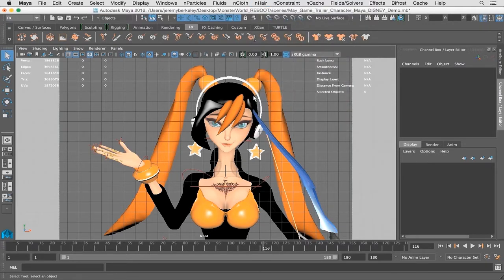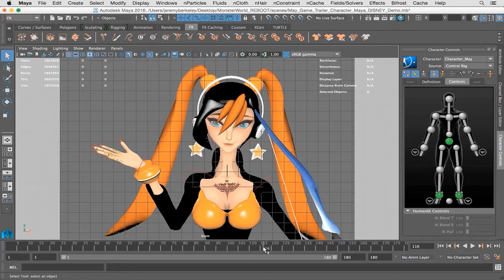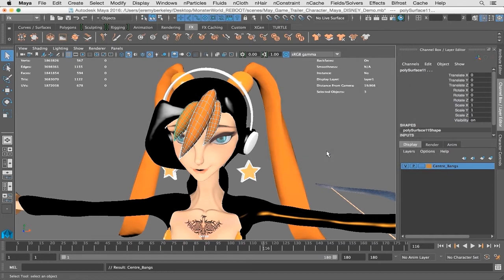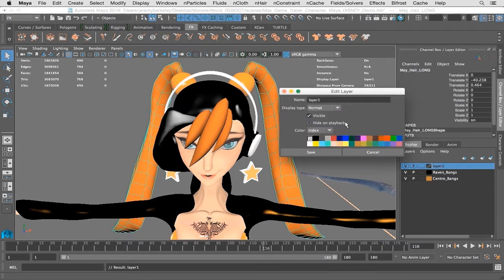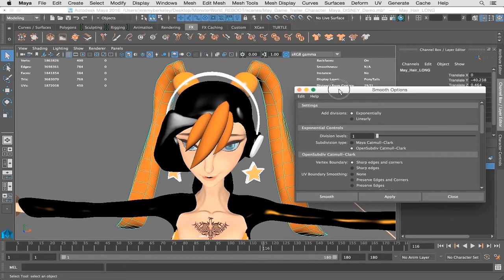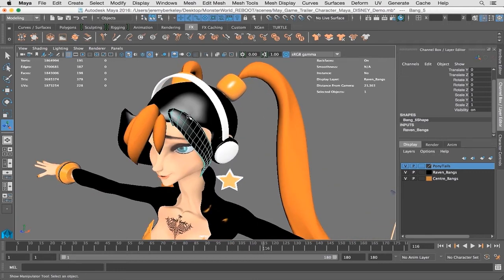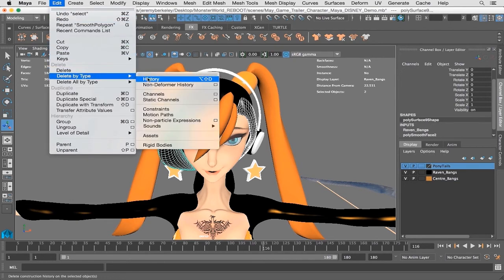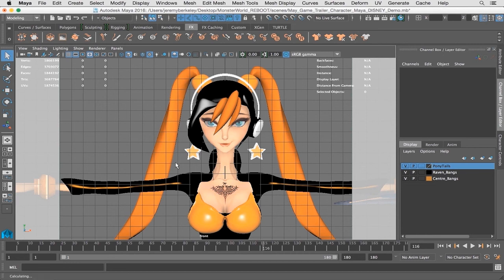FREE Course nHair with Maya for Beginners - 1 Preparing Polygonal Hair for nHair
In this lecture, students will learn how to prepare their character for nHair creation, as well as placing each polygonal hair needed onto their own layers for organisational purposes.

This Volume is Part of the HOW TO MAKE AN ANIMATED SHORT FILM.